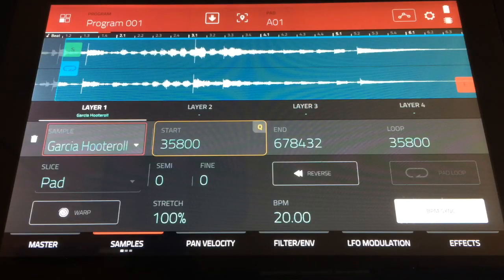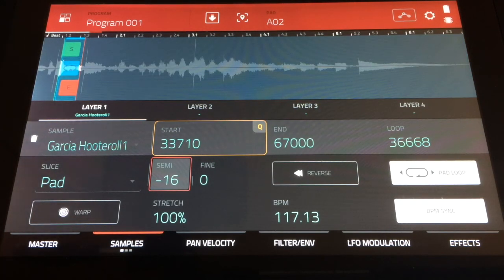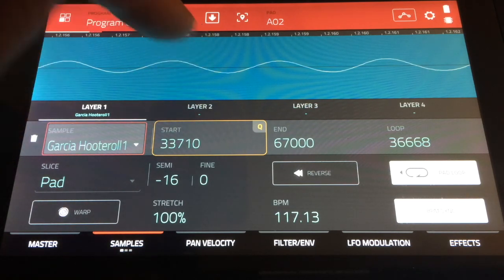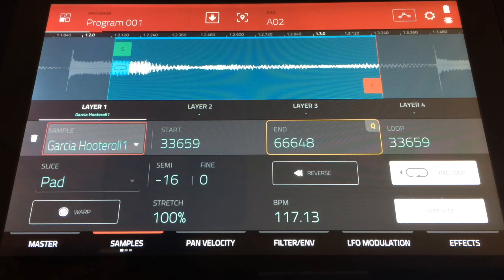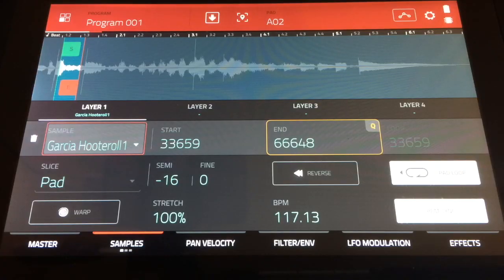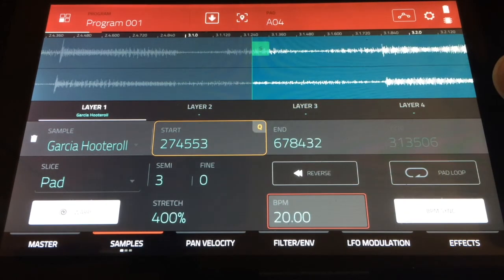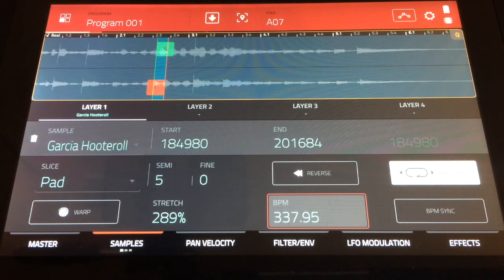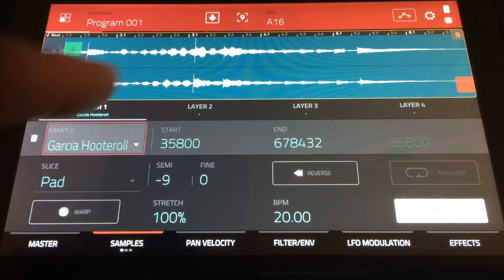AKAI MPC LIVE/X BASICS: TIPS FOR SMOOTHER LOOPS